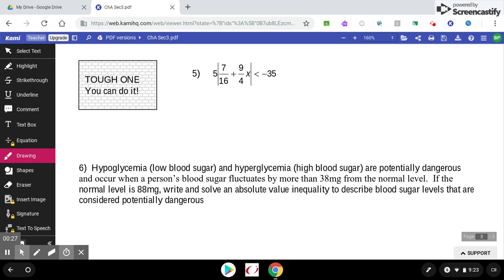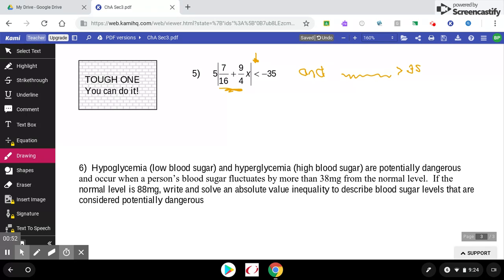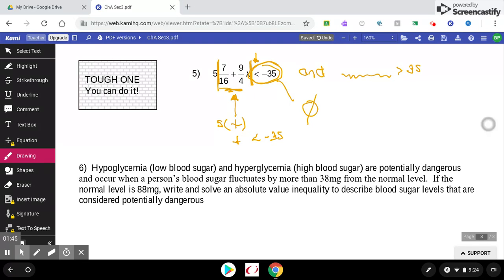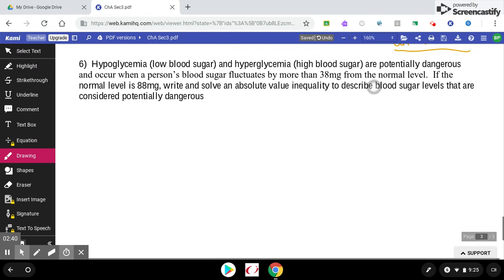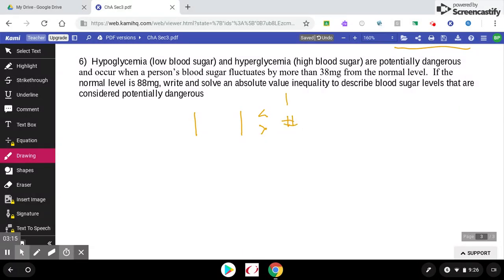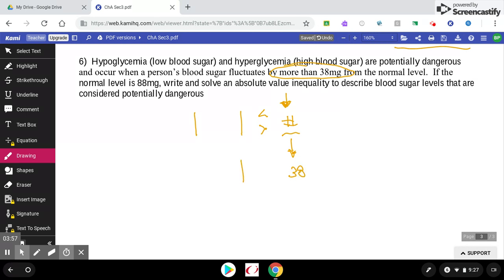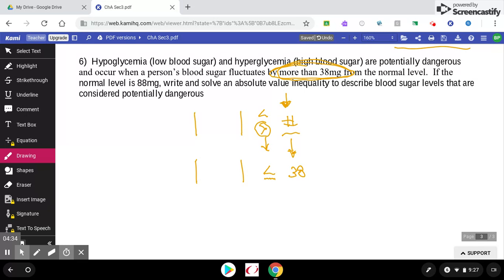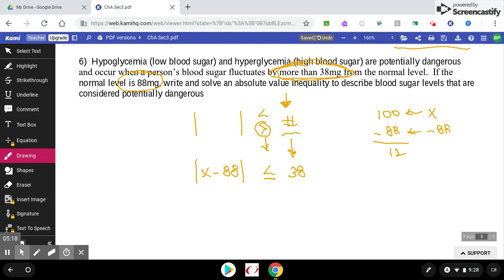Paullmath A-3 part4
ChapterA section3 (ACT standards review)